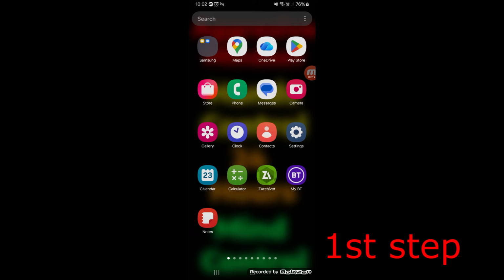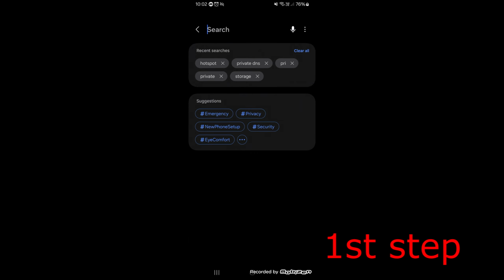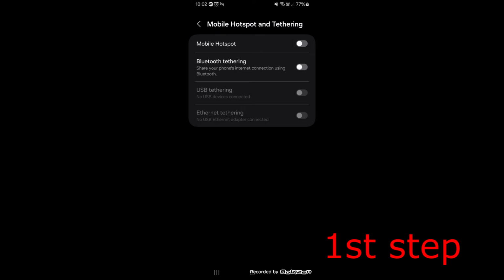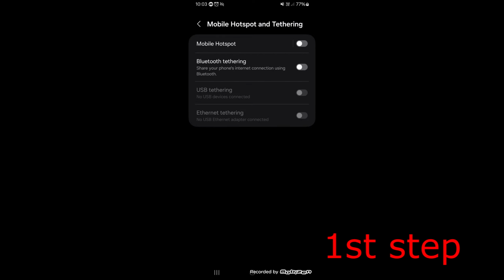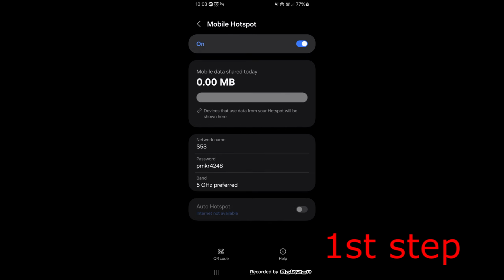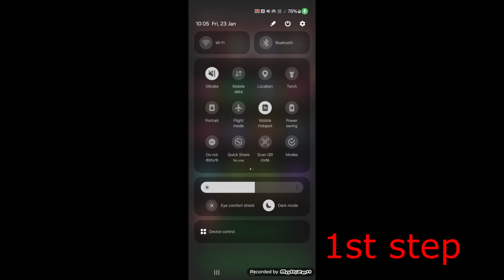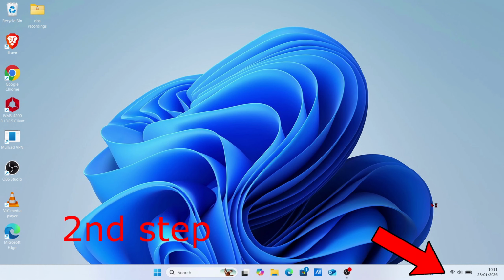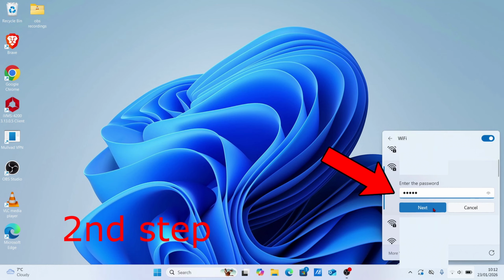How To Connect Hotspot to Computer & Laptop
How To Connect Hotspot to Computer & Laptop (Full Guide)

Connecting your mobile hotspot to a Windows PC or laptop allows you to share internet from your phone for browsing, streaming, or work when no Wi-Fi is available. This tutorial explains step-by-step how to connect any hotspot to your computer or laptop, ensuring a stable and fast internet connection.

By following this guide, users can quickly set up their hotspot connection, troubleshoot common issues, and maintain a reliable internet link for work, school, or entertainment. This tutorial works for both Windows 11 and Windows 10.

Issues addressed in this tutorial:
connect hotspot to Windows 11
connect hotspot to Windows 10
mobile hotspot not working PC
laptop hotspot connection
Windows hotspot setup guide
how to share phone internet with PC
fix hotspot connection problems
connect phone hotspot to computer
Wi-Fi hotspot troubleshooting
stable hotspot internet Windows

This tutorial also explains common causes of hotspot connection problems, how to verify network settings, and how to ensure maximum speed and stability. Whether your PC or laptop is not detecting the hotspot or the connection keeps dropping, this guide provides easy solutions.